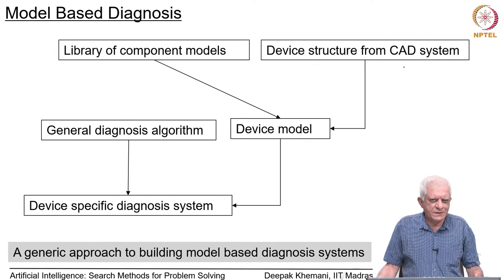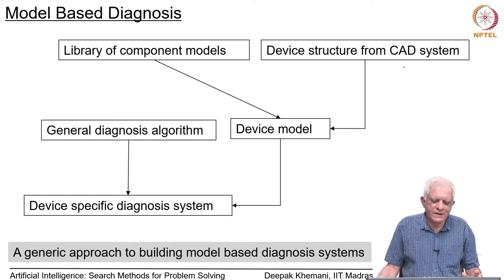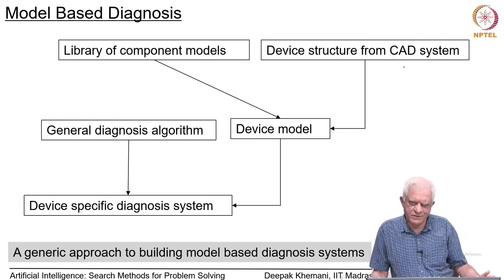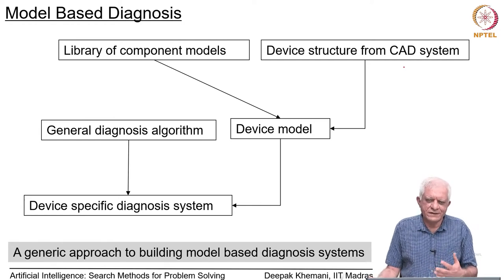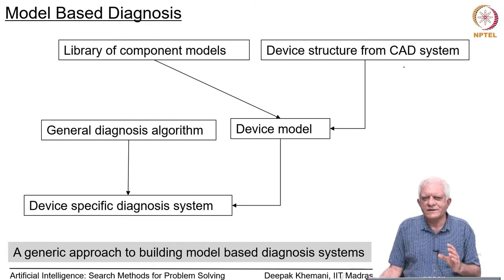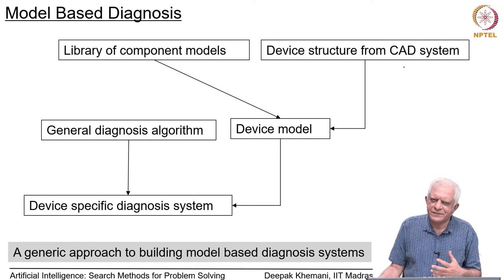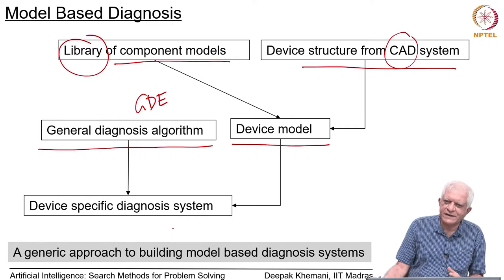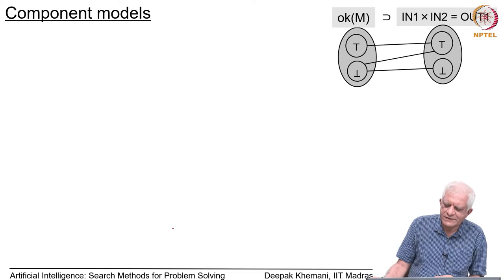Model Based Diagnosis